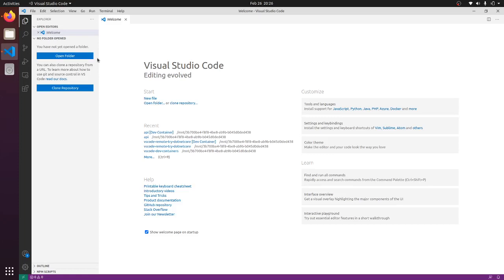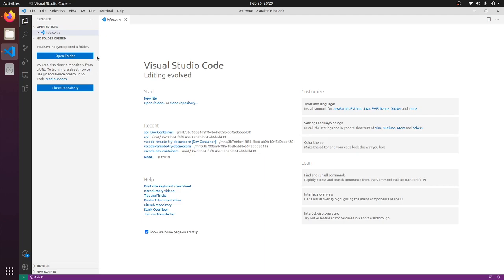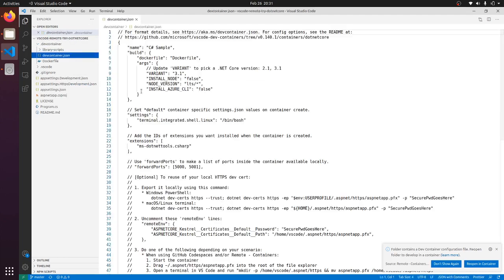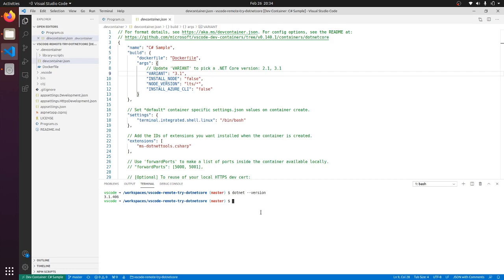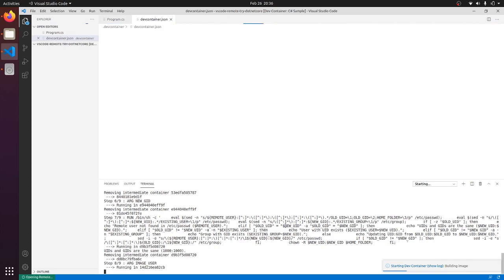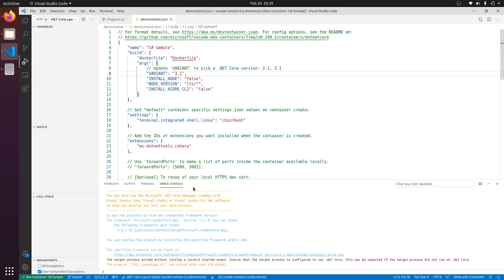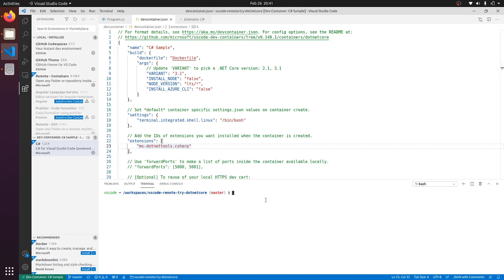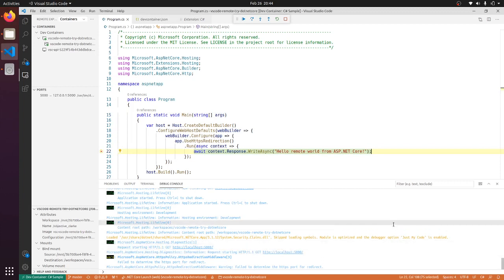How to setup development environment using docker.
Docker is container technology and we can use it for programming. It will help us create use and throw environment without making any changes to host environment